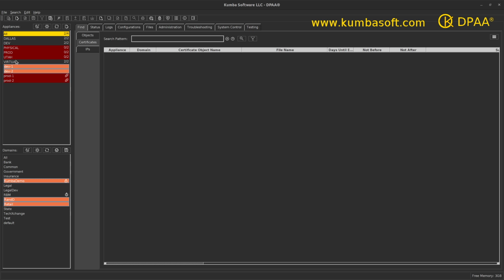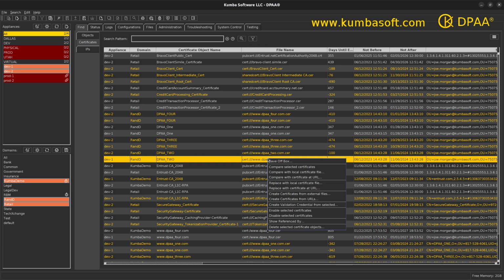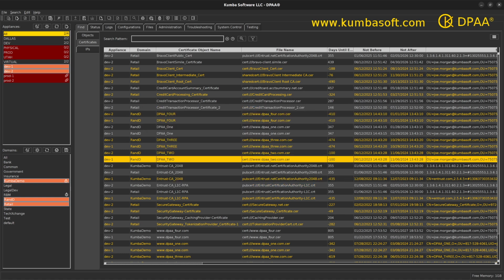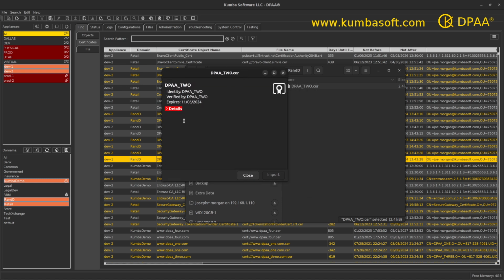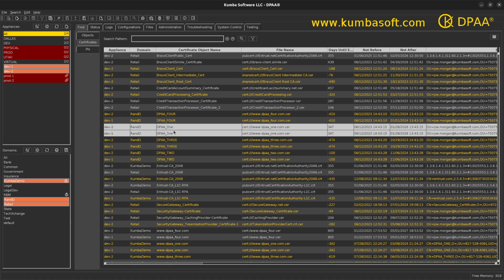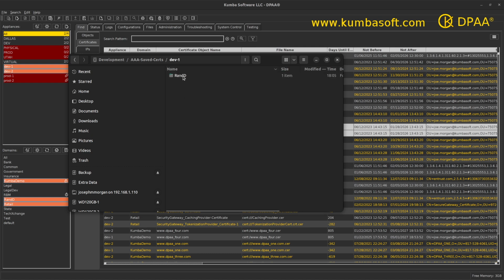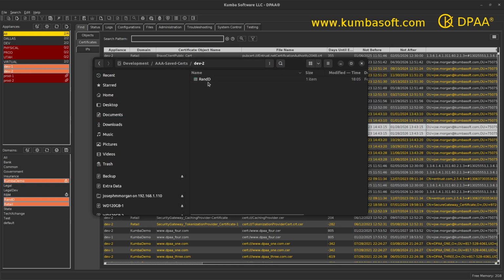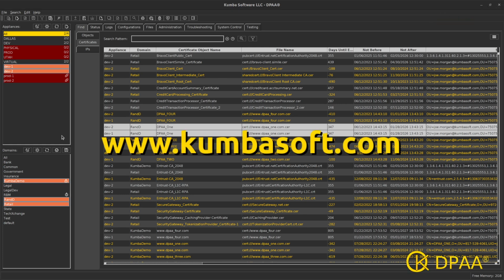DPAA® - Saving DataPower Certificates Off the Box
It is extremely cumbersome to export certificates out of an IBM DataPower Gateway appliance.  DPAA® makes it so easy, you'll never do it any other way.   Extract one, two, or a hundred certificates out of your appliances and domains with just a few clicks.

00:00 - Introduction
00:29 - Locating certificates to export
01:22 - Choosing the export location
01:43 - Locating the exported Certificate
02:35 - Understanding how DPAA® resolves naming collisions on export
04:36 - Wrap Up